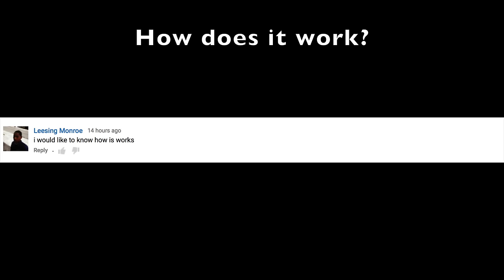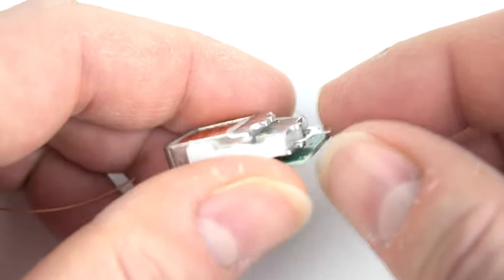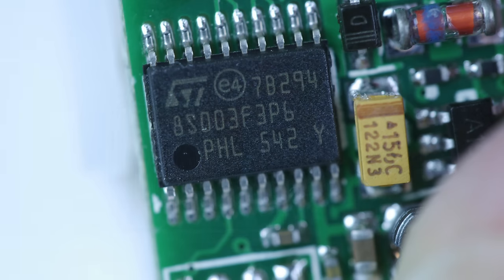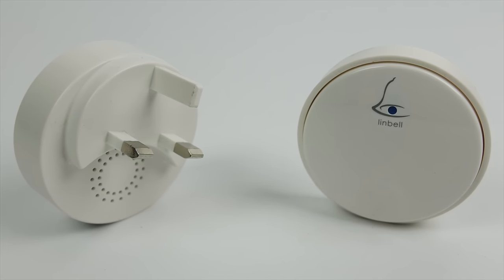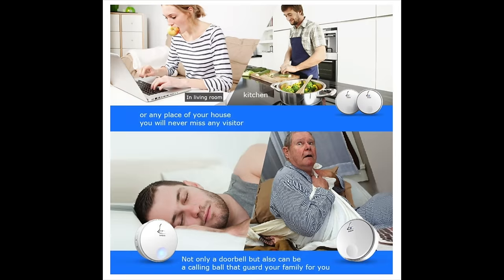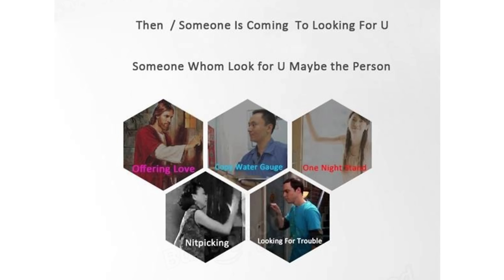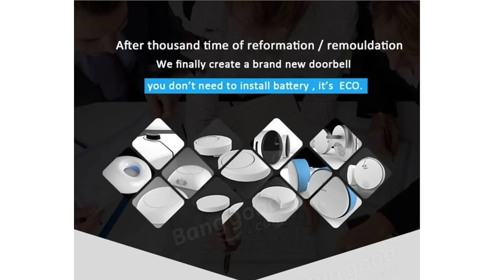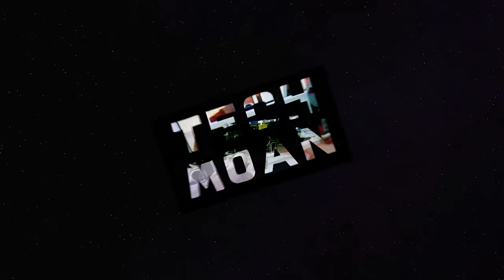Doorbell Q&A (Yes really)